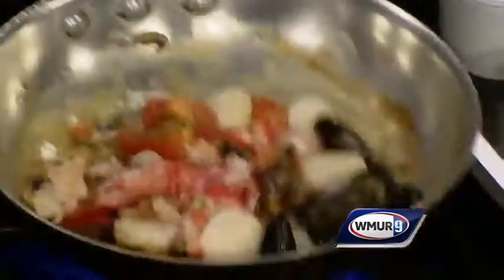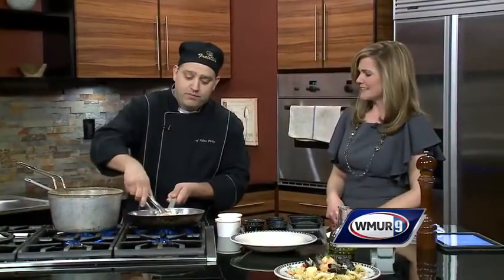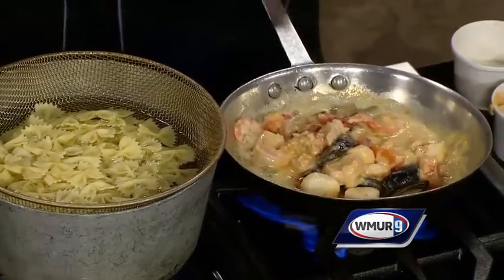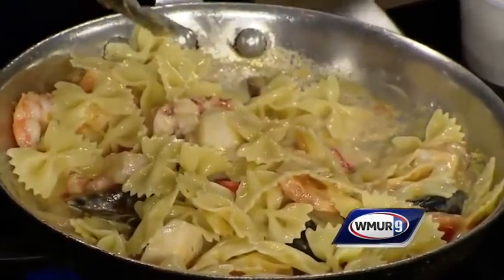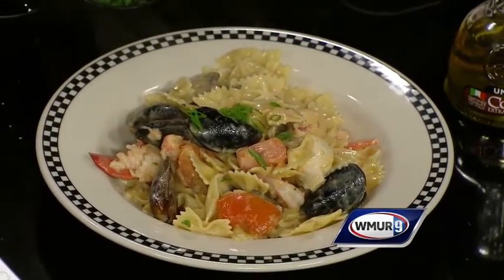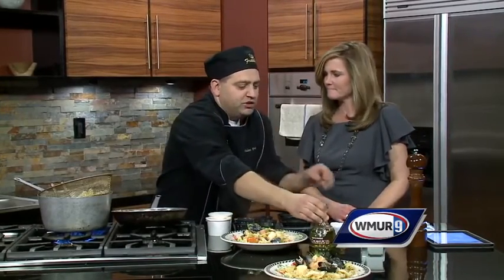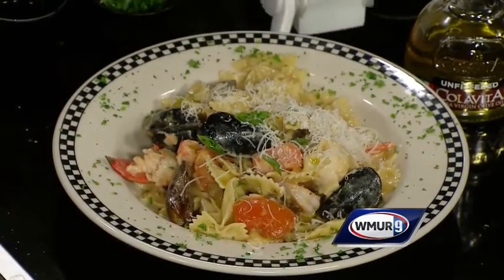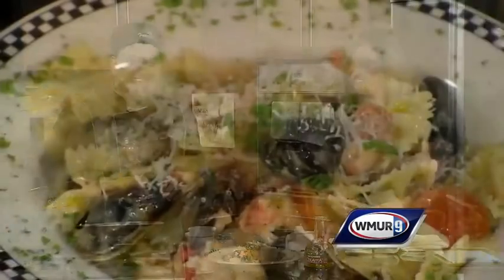Seafood Sophia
Chef Adam Parker of Fratello's shows how to make this delicious seafood dish.